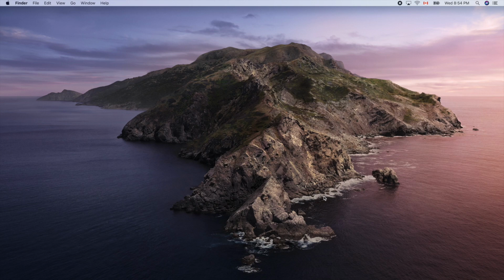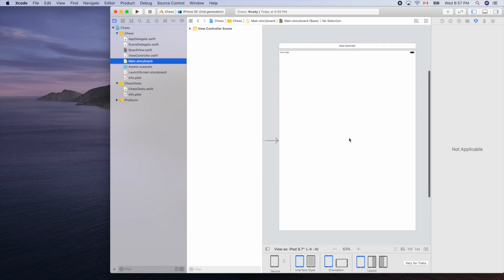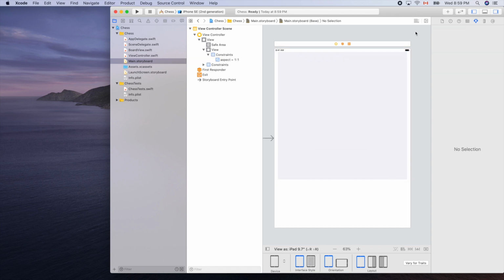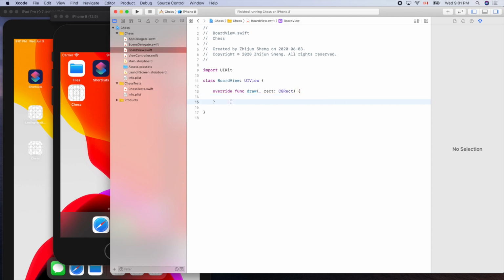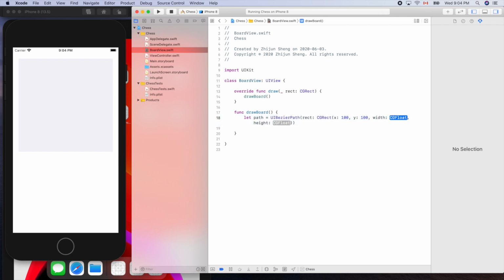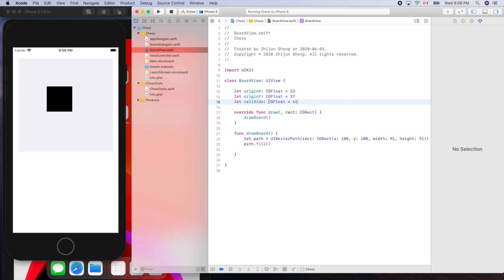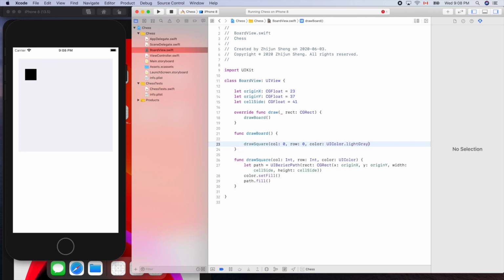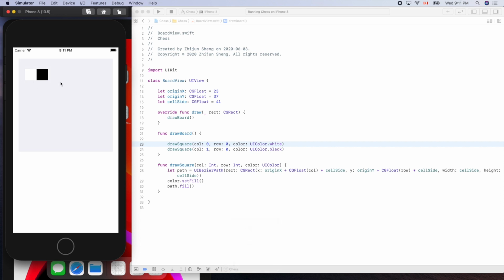Swift Chess 1 | Creating Xcode project and adding a BoardView for chess board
We learn how to create an Xcode project from scratch and then add a UIView subclass for our game board in Main.storyboard.